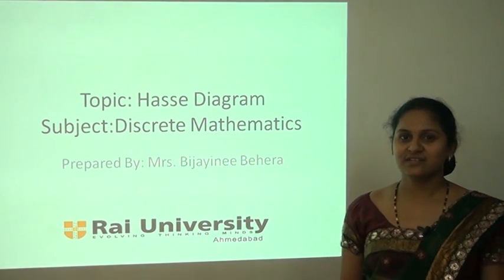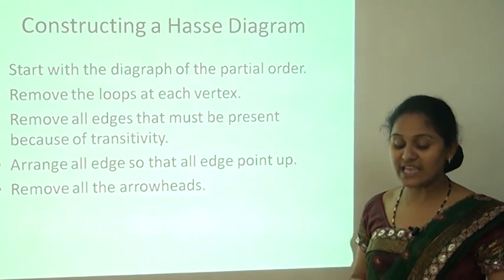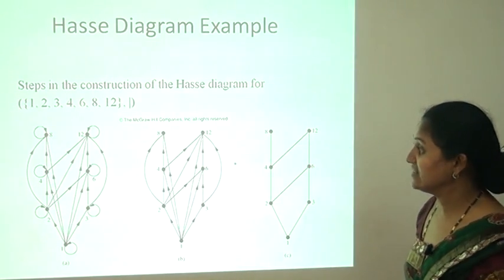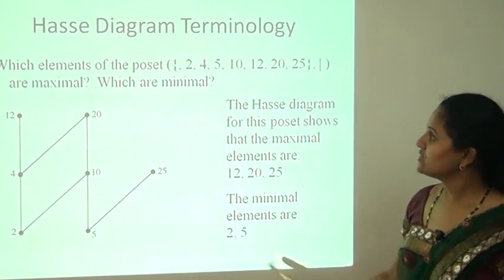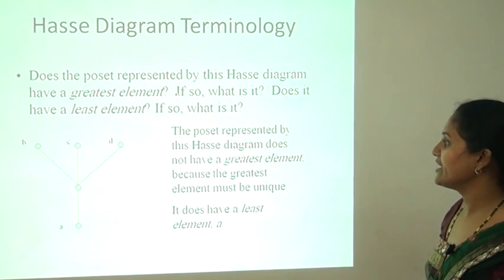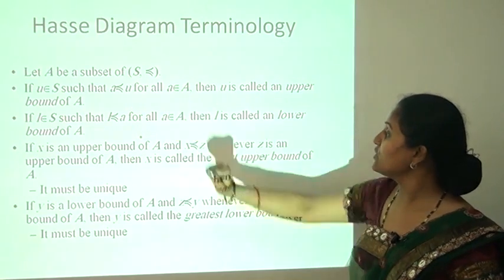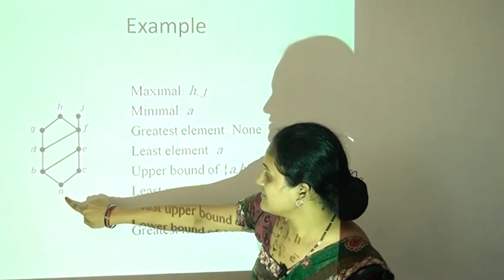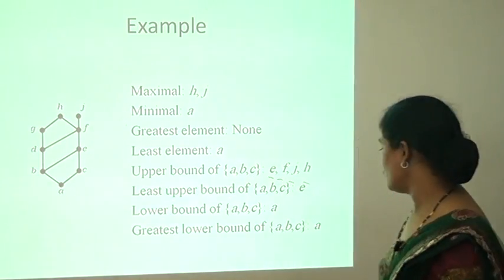BB MCA1 DM HD | Rai University Video Lectures